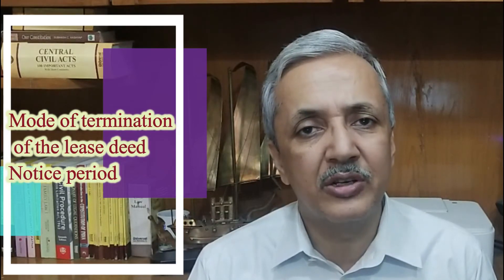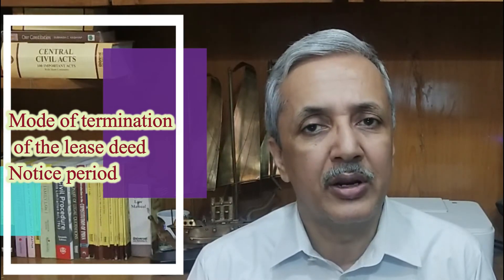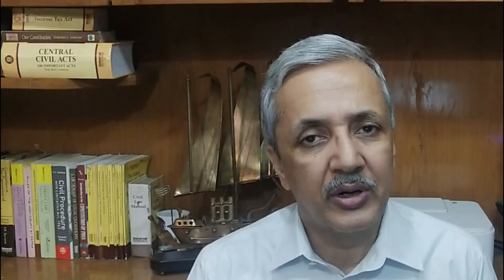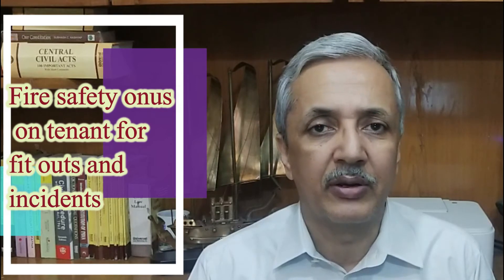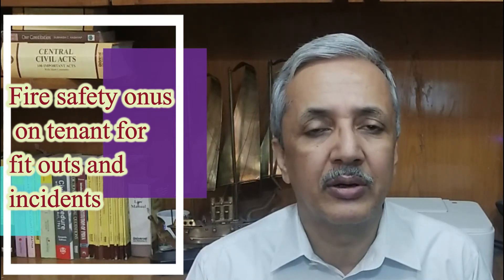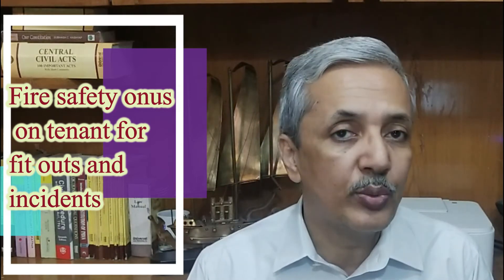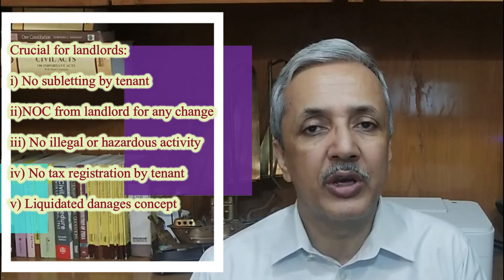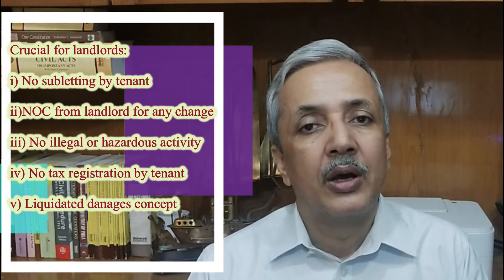How To Lease a Commercial Office Space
FOLLOW THE FOLLOWING INSTRUCTIONS BEFORE LEASING OUT A COMMERCIAL OFFICE SPACE TO A TENANT:
The very first step is to verify the identity and the paying capacity of the proposed tenant. This can be done by verifying his IRT and balance sheet records and other financial details.
If the commercial office space is in a commercial building, several aspects are required to be clarified. The issue of the charges related to maintenance, lift operation charges, power back up, parking, and all other related are to be borne by the tenant and this should be clearly specified and clarified in negotiation as well as in the lease deed.
The liability of the applicable taxes, levies in the Commercial Lease Deed Format should be specifically be mentioned.
The Commercial Lease Deed Format should clearly and specifically mention the date of commencement of the lease and the date of termination of the tenancy.
Commercial Lease Deed Format should also mention specifically the mode and process of the termination of the lease deed.
Commercial Lease Deed Format should also indicate the enhancement clause for the leased property.
The clause related to the renewal of the Commercial Lease Deed Format should also be mentioned specifically.
Commercial Lease Deed Format should also mention the mode of deposit and return of the security amount from the tenant.
Commercial Lease Deed Format/ agreement should be registered with the Registrar if the lease period is more than 11 months.

IMPORTANT TIPS ON LEADING A COMMERCIAL PROPERTY:
Take care to check the valid and proper sanction for the construction of the property being negotiated for the lease; check the sanctioned plan and completion letter.
Check the details of the carpet area being mentioned in the Commercial Lease Deed Format.
Mention the charges related to maintenance, lift operation charges, power back up, parking, and all other related charges being claimed by the owner of the commercial premises or the operator in the Commercial Lease Deed Format.
Negotiate and mention the liability of the applicable taxes, levies in the Commercial Lease Deed Format.
The Commercial Lease Deed Format/ agreement should be registered if the lease period is for more than 11 months.